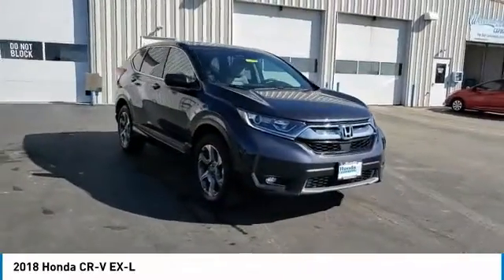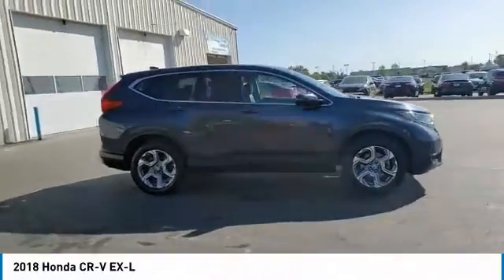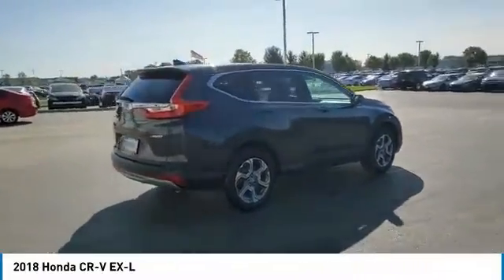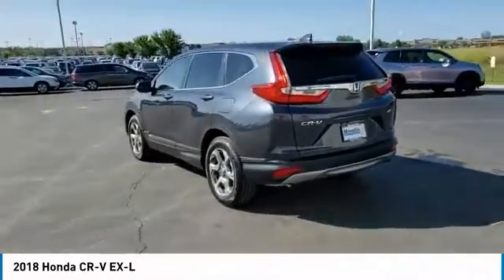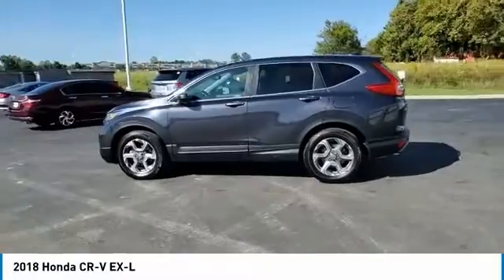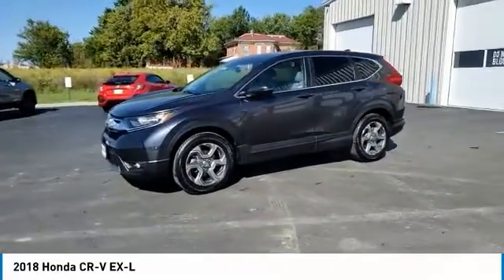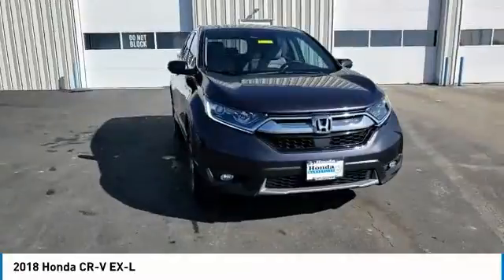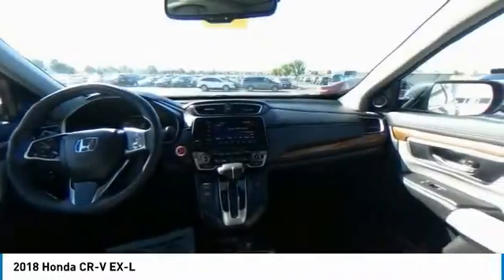2018 Honda CR-V Marysville, Dublin, Delaware, Worthington, Marion, OH JE079392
Modern Steel Metallic Used 2018 Honda CR-V available in Marysville, Ohio at
Honda Marysville. Servicing the Marysville, Dublin, Delaware, Worthington and Marion, Ohio area.
2018 HONDA CR-V Marysville, OH
Stock# JE079392

Honda Marysville
640 colemans Crossing Blvd
Marysville, OH 43040

2018 Honda CR-V EX-L HONDA CERTIFIED! CARFAX VERIFIED 1 OWNER! *DESIRABLE FEATURES:* NAVIGATION, CLEAN CARFAX, REMOTE START, APPLE CARPLAY, BACKUP CAMERA, AWD, ANDROID AUTO, LEATHER, BLUETOOTH, MOONROOF, HEATED SEATING, POWER LIFT GATE, ALLOY WHEELS, HOMELINK, KEYLESS ENTRY, FOG LIGHTS, MULTI-ZONE AC.

*SERVICE & MAINTENANCE COMPLETED:* Stock# JE079392 FEATURES NO LESS THAN $2,466 IN PREVENTATIVE MAINTENANCE & SAFETY EQUIPMENT UPGRADES. Specifically the reconditioning process on this Honda Certified, Honda Marysville 2018 Honda CR-V Included: Performed a Complete Inside & Out Vehicle Detail, Performed a Complete Inside & Out Vehicle Detail, Resurfaced front brake rotors, Resurfaced rear brake rotors, Performed Paintless Dent Repair, Resurfaced front brake rotors, Resurfaced rear brake rotors, Performed Honda Certified Used Car inspection, Performed Honda Certified Used Car inspection, Performed chip repair touch up, Performed chip repair touch up, Replaced engine & cabin air filters, Replaced engine & cabin air filters, Performed oil and filter change, Performed oil and filter change, Replaced wiper blades, and Replaced wiper blades!

This all wheel drive Honda Certified 2018 Honda CR-V EX-L features an impressive 1.50 Engine with a Modern Steel Metallic Exterior with a Gray Leather Interior. With only 22,337 miles this 2018 Honda CR-V is your best buy in Columbus, OH.

*HONDA CERTIFIED:* With this 2018 Honda Honda Certified CR-V EX-L, you have far more than just a used vehicle. You have confidence, pride and a vehicle that you can trust. Your Honda Certified Honda can be counted on to go the distance with higher resale value.This CPO vehicle has passed a stringent certification process in order to qualify as a Honda Certified. Your 2018 Honda CR-V was subjected to a comprehensive 182 Point Quality Assurance Inspection using Authentic Honda Parts. For even more peace of mind consider: Your 2018 Honda CR-V EX-L includes a factory-backed 7-Year/100,000-Mile Powertrain Limited Warranty, 12-month/12,000-mile Comprehensive Warranty, 1 year of 24/ 7 Roadside Assistance, Reconditioned to Honda's exacting standards by Honda factory-trained technicians, CARFAX Vehicle History Report .

*TECHNOLOGY FEATURES:* This 2018 Honda Certified Honda CR-V in Columbus,OH Includes: Steering Wheel Audio Controls, Satellite Radio, Memory Seats, Aftermarket Anti Theft System, Anti Theft System, Garage Door Opener, Outside Temperature Gauge

*STOCK# JE079392* Honda Marysville has this 2018 Honda CR-V EX-L ready for a quick sale today. Don't forget Honda Marysville Columbus will buy or trade for your car, truck, SUV, van, motorcycle and/or ATV!

Honda Marysville of Marysville, Dublin, Urbana, Lima, Delaware, Marion, OH. You can also visit us at, 640 Coleman's Blvd Marysville OH, 43040 to check it out in person!

*MECHANICAL FEATURES:* Scores 33.0 Highway MPG and 27.0 City MPG! This Honda CR-V comes Factory equipped with an impressive 1.50 engine, an variable transmission. Other Installed Mechanical Features Include Heated Mirrors, Power Windows, Traction Control, Power Mirrors, Cruise Control, Tire Pressure Monitoring System, Disc Brakes, Telescoping Wheel, Power Passenger Seat, Rear Window Wiper, Intermittent Wipers, Variable Speed Intermittent Wipers, Tachometer, Trip Computer, Power Steering

*EXTERIOR OPTIONS:* Whether driving to From New Albany to Westerville, you'll arrive in style with exterior options like: Color Matched Bumpers, Auto Headlamp, Spoiler / Ground Effects

*SAFETY OPTIONS:* Whether making a cross-town Columbus commute from Worthington to Grove City or car pooling precious cargo to after school sports practice, you'll enjoy peace of mind with the following safety equipment options: Back-Up Camera, Electronic Stability Control, Brake Assist, Inte